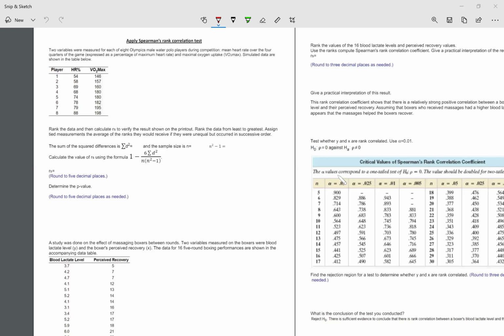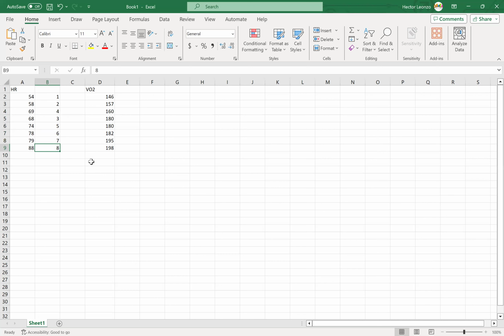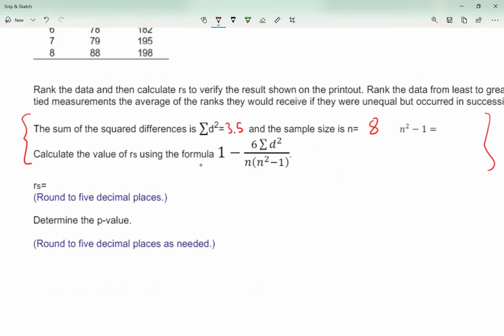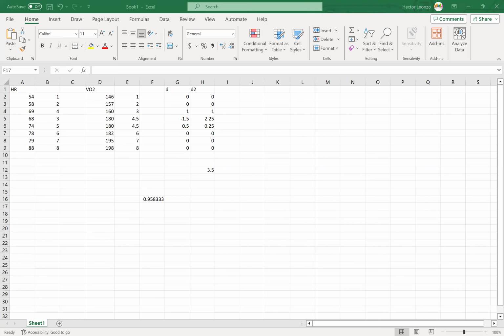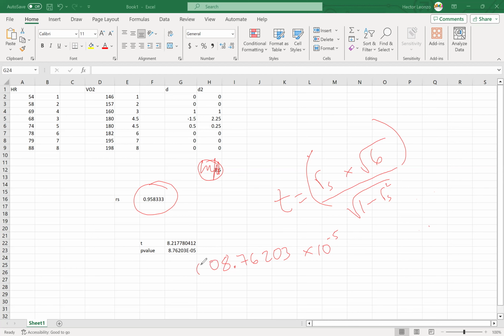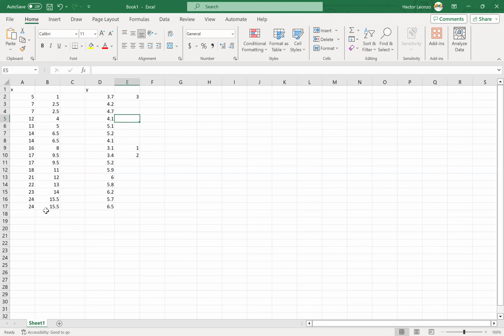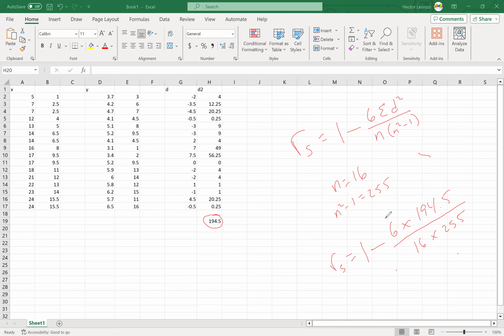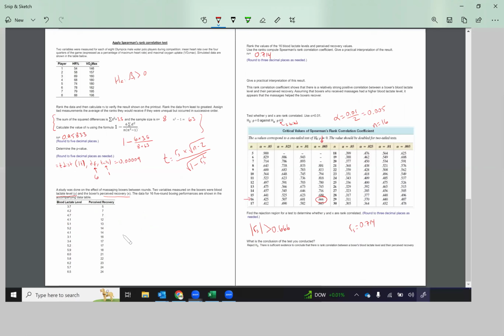Leonzo apply spearmans rank correlation test